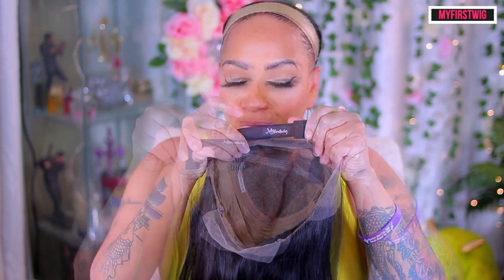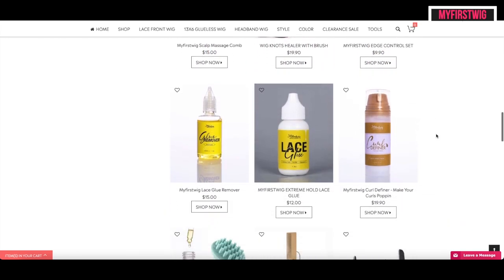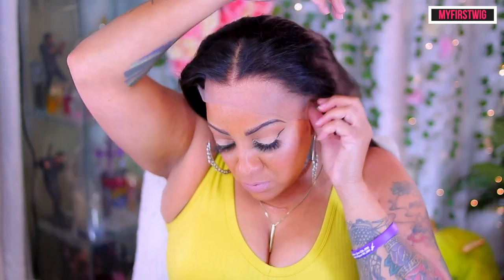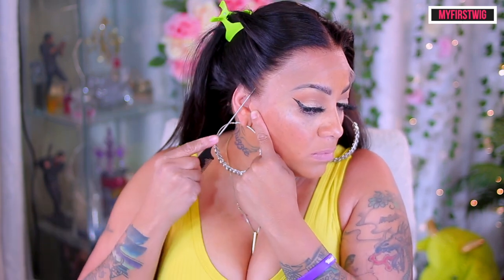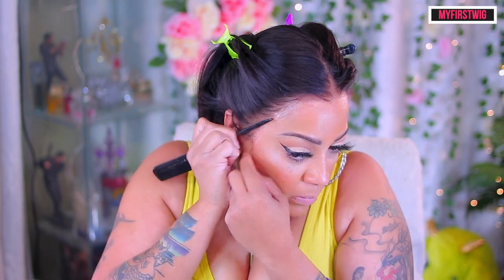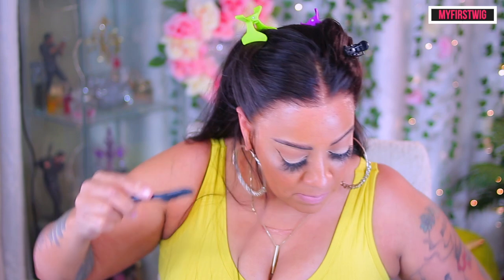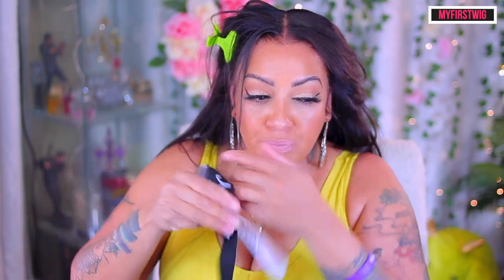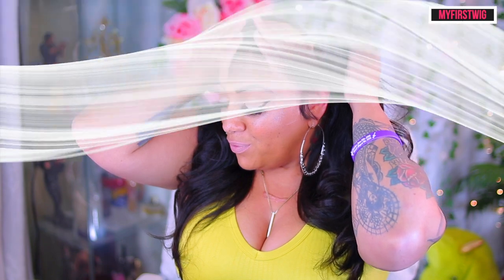FLEX THAT HAIRLINE NO MORE BALD CAP METHOD⎟NO BABY HAIRS NEEDED FLEX ON EM SIS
FLEX THAT HAIRLINE NO MORE BALD CAP METHOD⎟NO BABY HAIRS NEEDED FLEX ON EM SIS MYFIRSTWIG MUFFINISMYLOVERS pre plucked pre-bleached hairline, easy affordable beginner wigs no bald ca needed.

√ 13x6 AVAILABLE

--- ALEXIS - Malaysian Human Hair Straight Lace Front Wig - LFW016

WRITE OR SEND US LOVE GIFTS TO:
Muffinismylovers

SOME OF MY FAVORITE SITES